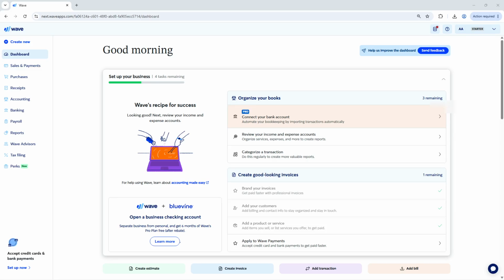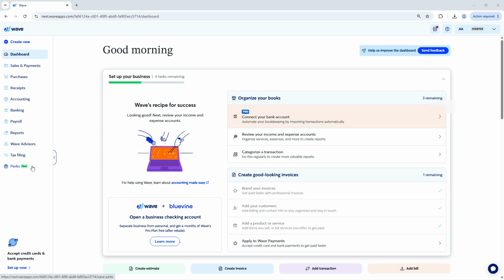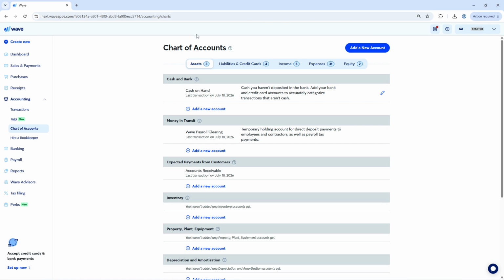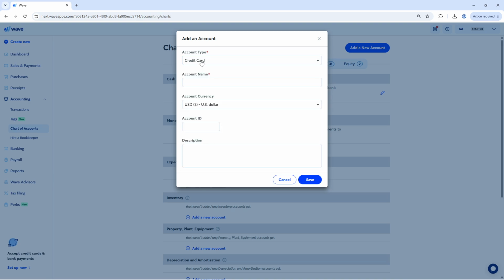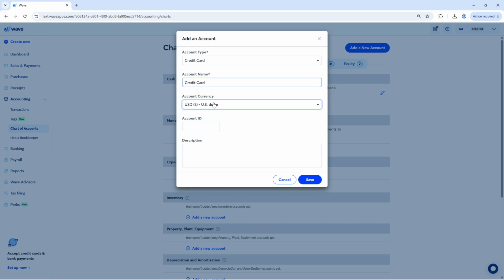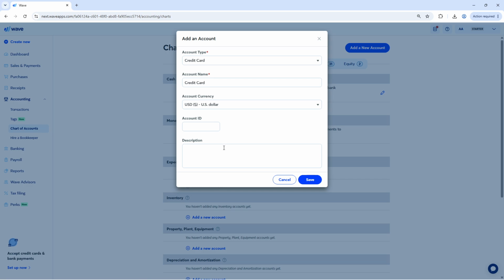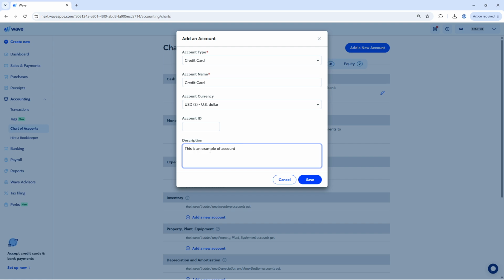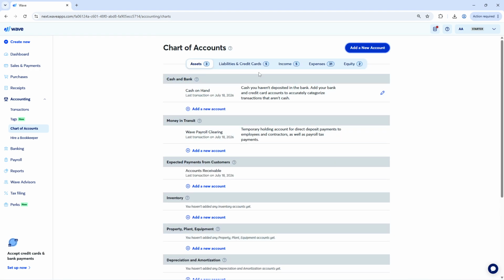How to Set Up Categories in Wave [2026 Full Guide]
In today's video, I'll show you how to set up categories in Wave step by step. Whether you're organizing income, expenses, or financial transactions, this guide will help you configure categories in Wave for more accurate bookkeeping.

You'll learn how to review existing categories, create or edit categories, assign them to transactions, and keep your accounting records organized.